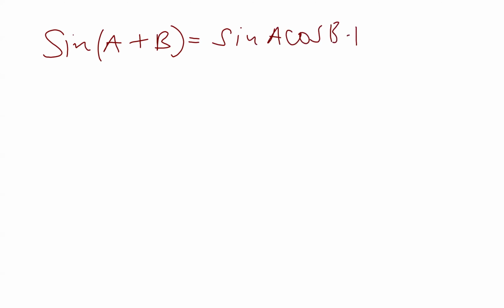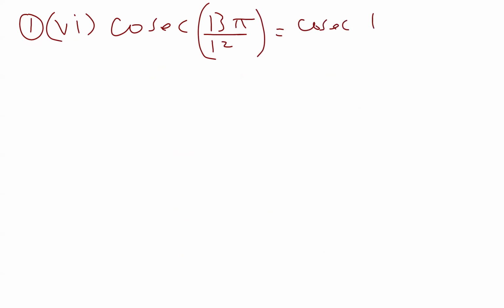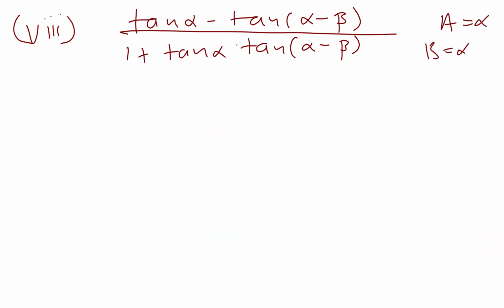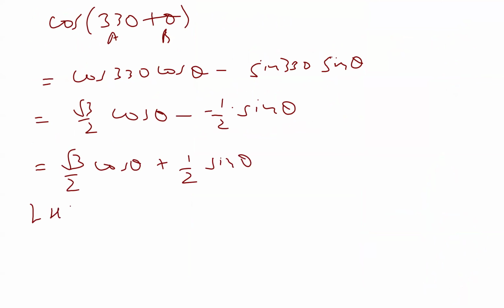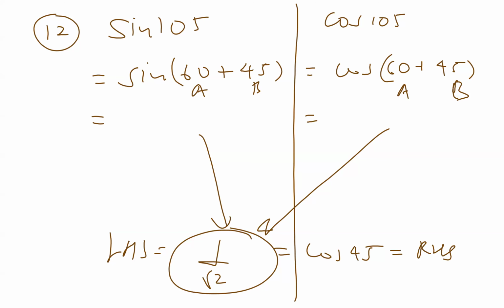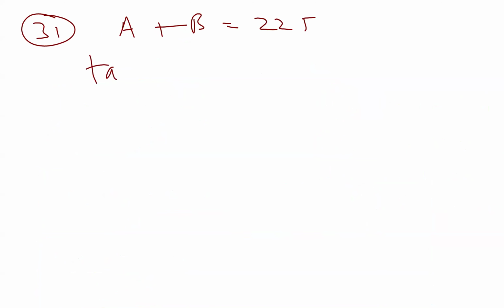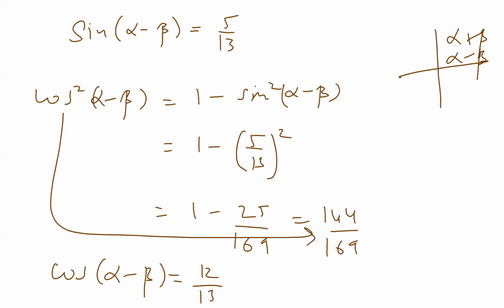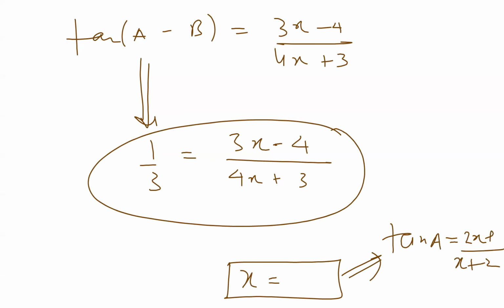Fyisc Mathematics l Compound Angle l Ex 5a l OPM l Session 1